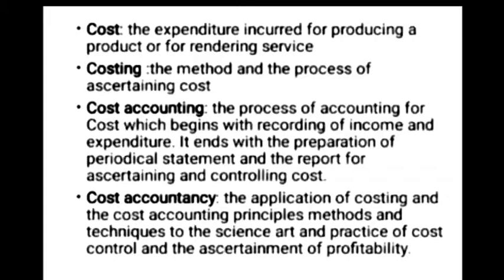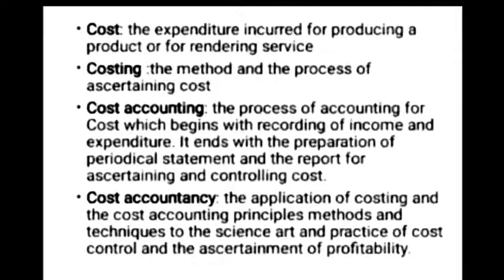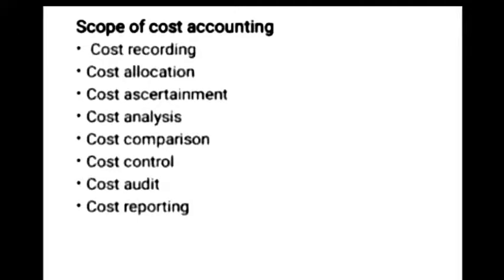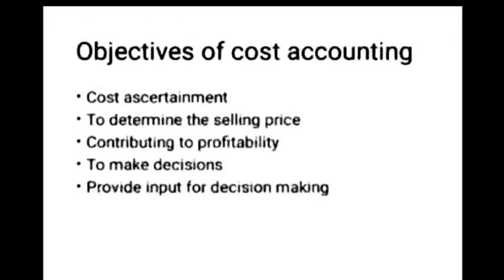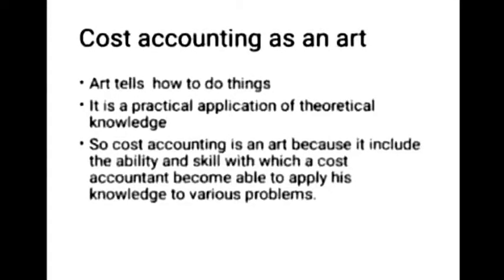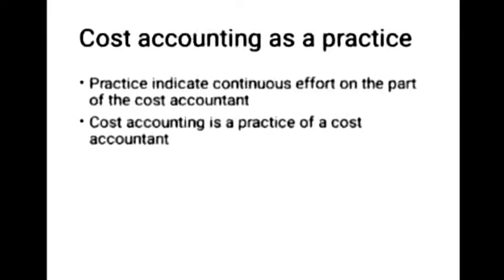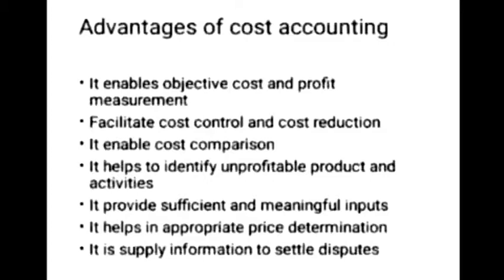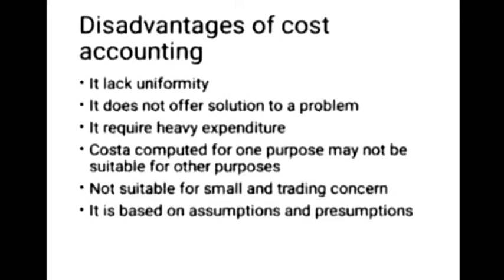ADVANCED COST ACCOUNTING | CLASS 1 | M.Com | Calicut University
Advanced cost Accounting
TOPICS :
Concepts in Cost Accounting.